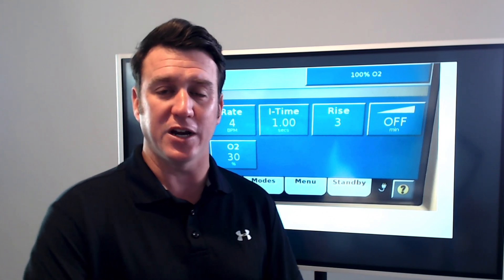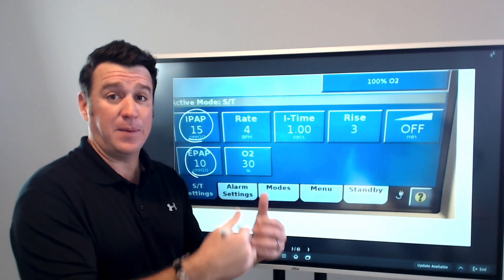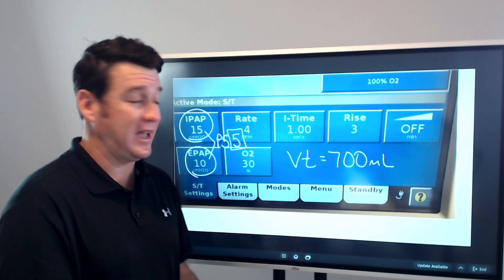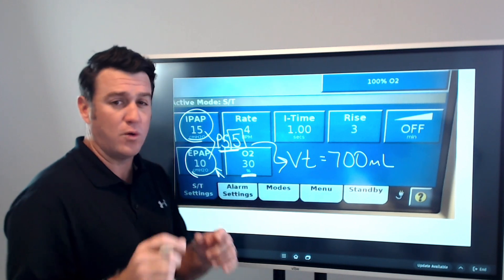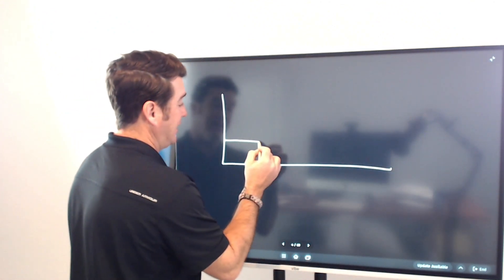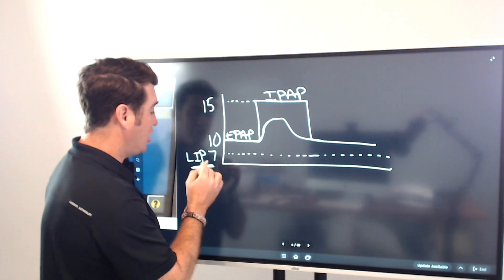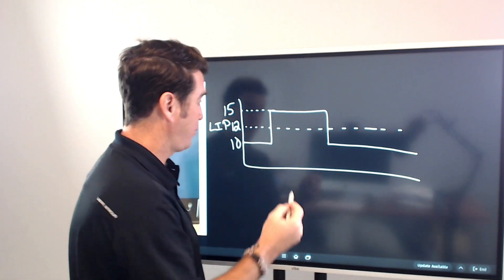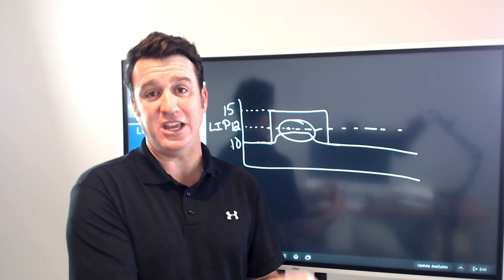Respiratory Therapy - Low Inspiratory Pressure Alarm during Non-invasive Ventilation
In this video I address the most commonly inappropriate set alarm during non-invasive ventilation.  Hope you learn something!

BEST WISHES!!!